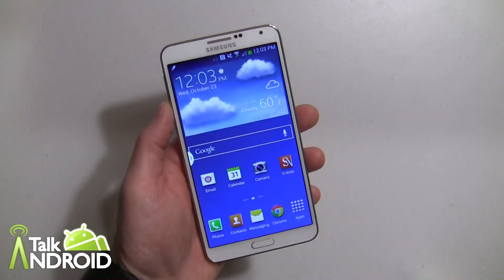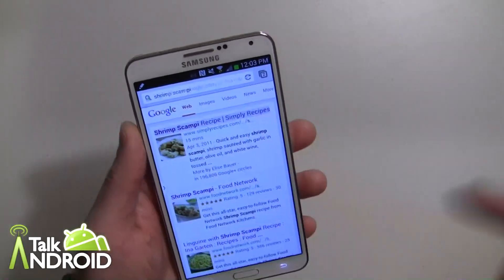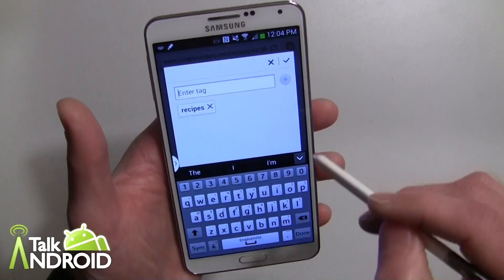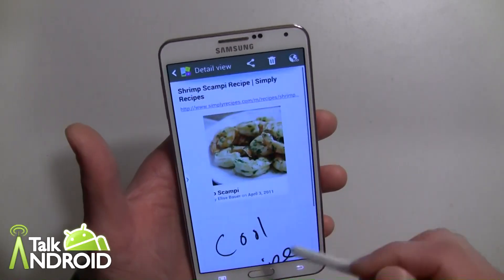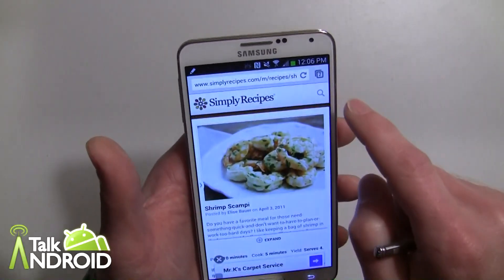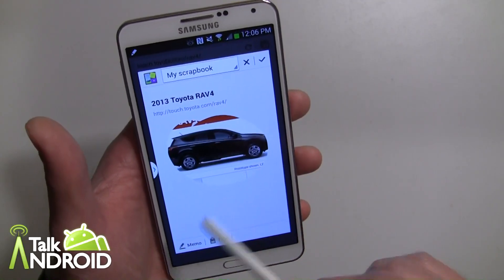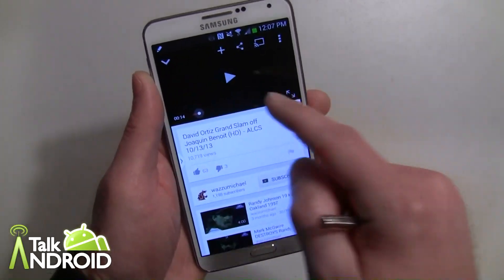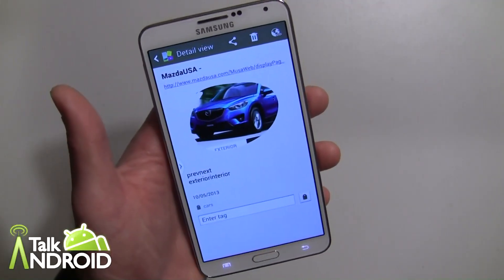How to use Scrap Book on the Samsung Galaxy Note 3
Samsung has a new feature that debuted on the Galaxy Note 3, and it's called Scrapbook. It's actually quite useful. It allows you to save content into "Scrapbooks." This can be a screenshot from an app, a Web page, or a YouTube video. When you grab a Web page, the link is saved along with it for future reference. You can also categorize your scrapbook with different folders and add tags and/or Notes to each item you have clipped.

To add something to your Scrapbook, just open Air Command by hovering your S Pen over the display and pressing the button on the S Pen. Choose the second option, Scrapbooker. Then draw a circle around the contents you want to save. You will then be given the opportunity to add tags and/or a Note as well as choose the folder you would like to add it to. When you are all set, just tap on the checkmark at the top right to save it. There is also an option to add an item to your scrapbook bypassing Air Command. Just press and hold the S Pen button and draw a circle on the screen and select Scrapbook. For whatever reason, it doesn't grab as much information, but it will still capture the URL link. Lastly, you can sync Scrapbook to your Samsung account so it's accessible on other devices.